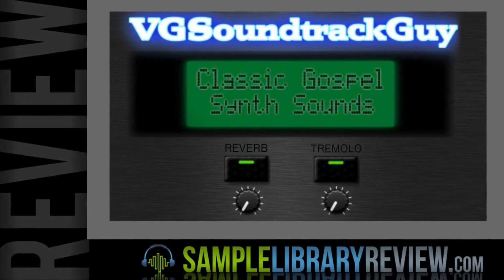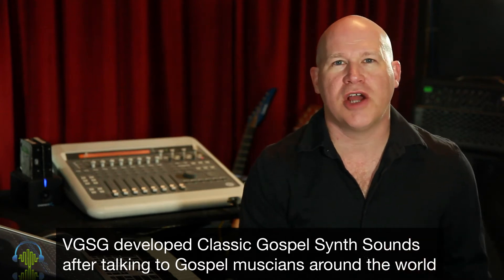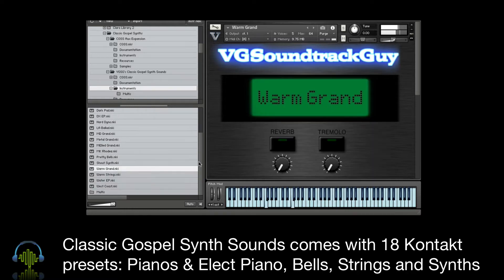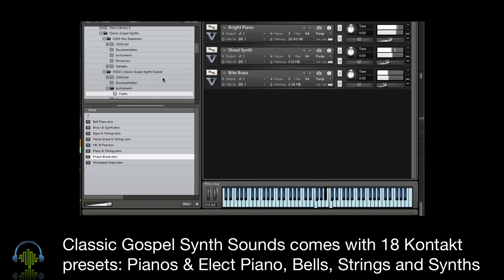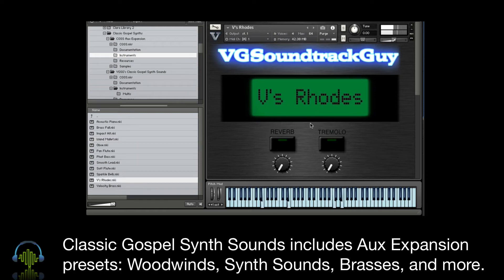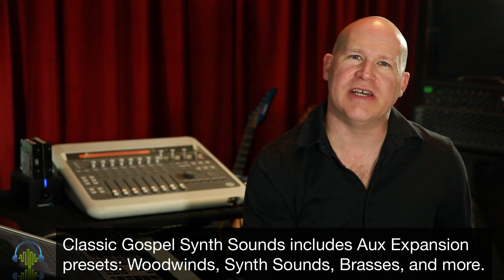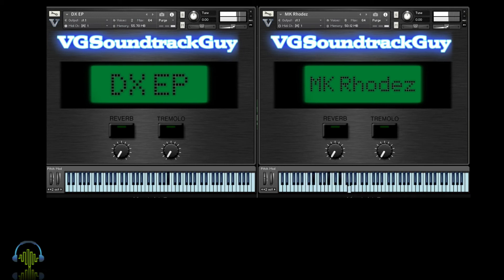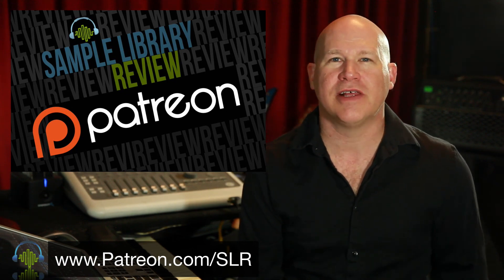Review Classic Gospel Synth Sounds for kontakt from VGSoundtrackGuy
With Classic Gospel Synth Sounds, VGSoundtrackGuy reached out to the worldwide gospel community, re-created the most beloved synth sounds from the 80's and 90's and curated them into a kontakt instrument.

After extensive research @VGSoundtrackGuy has re-created the most beloved Classic Gospel Synth Sounds in a kontakt instrument